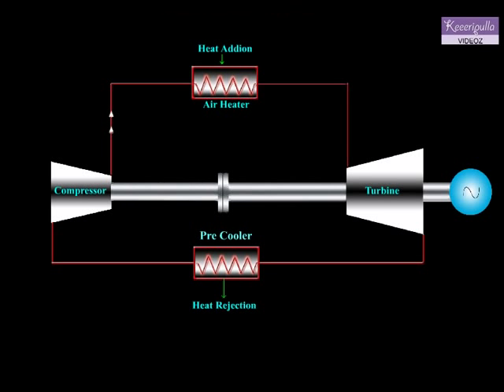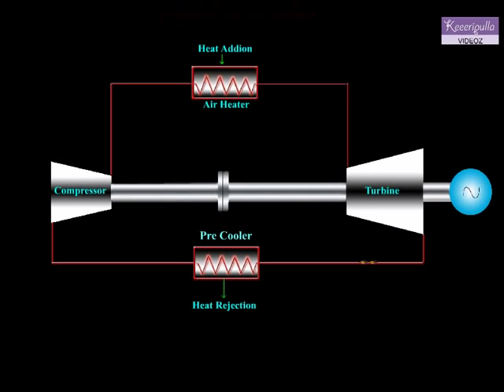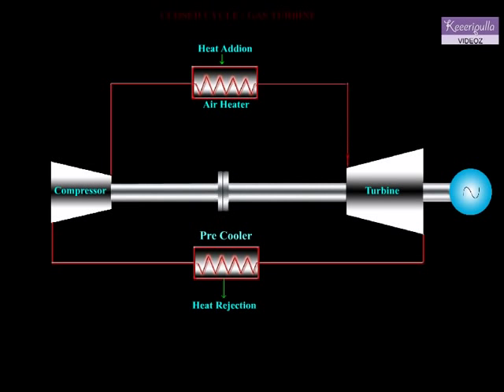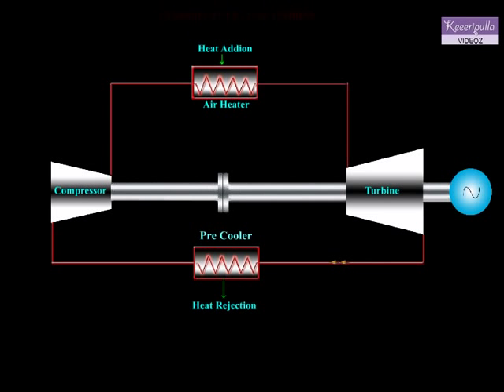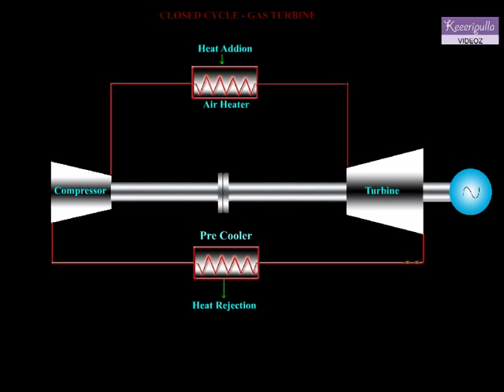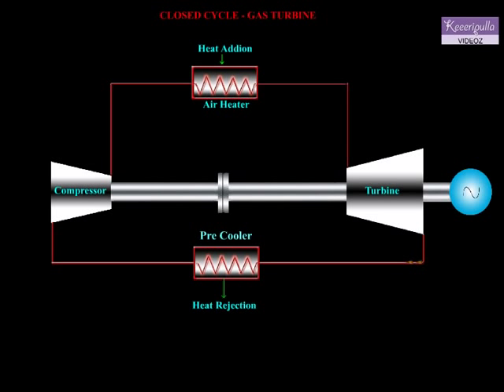CLOSED CYCLE-GAS TURBINE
Working principle of closed cycle gas turbine
any queries